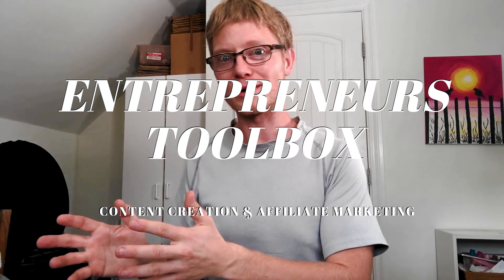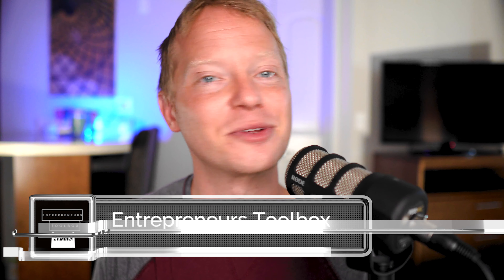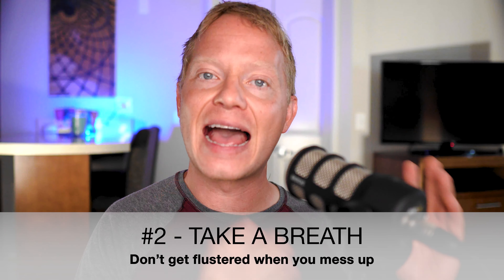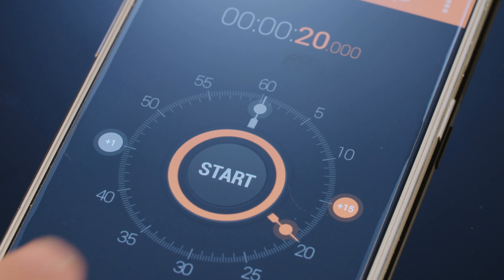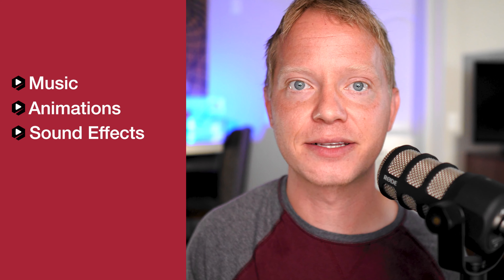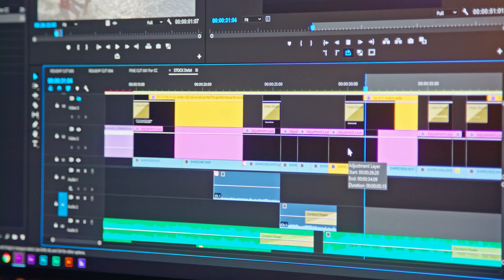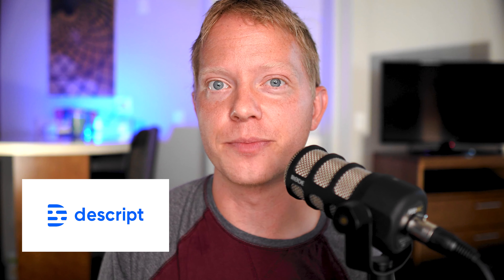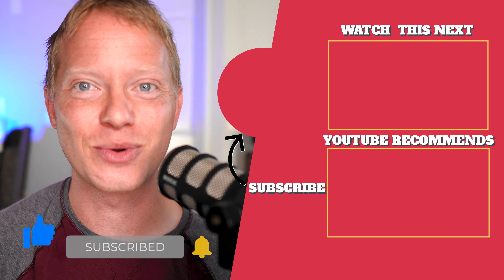How To Edit YouTube Videos Faster | 5 Time Saving Tips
✅ If you want to know how to edit YouTube videos faster this video will walk you through 7 time saving tips and how you can hire an editor from services like VidChops 🎥✂️

In today's video we are going to go over five ways how to edit YouTube videos 10x faster and become more efficient when creating your YouTube videos. We are going to go over different things that I have had to do personally so I could get my editing finished faster. Once you know how to edit YouTube videos faster you'll free up more time to create more content or whatever you'd like to do with the additional time.

When I started editing I was young and I forgot how to edit youtube videos for beginners and that not everyone has been editing as long. Simple tips can speed up the efficiency of your YouTube edit and help you get done editing much faster. Simple tricks on how to edit YouTube videos faster will drastically improve your editing efficiency.

⏰TIMESTAMPS⏰
0:00 Editing Your YouTube Videos Faster
0:53 Play Your Videos
1:44 You Will Make Mistakes
2:27 Eliminate Descractions
3:45 Place Digital Editing Assets In One Place
4:44 Focus On One Step At A Time
5:42 Try Different YouTube Editing Software

Content ID Code: QA28-TRIZGYIZULC
eg. Elision - In The Moment QA28-TRIZGYI2ULC